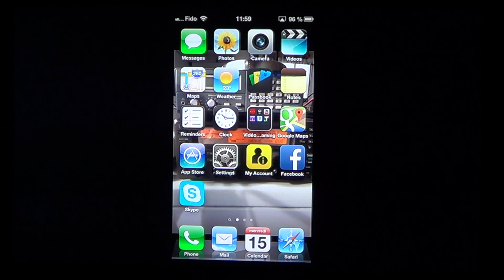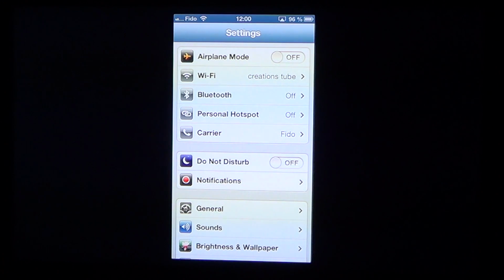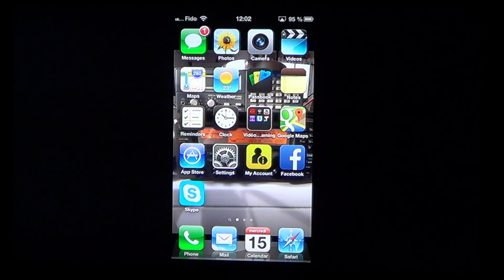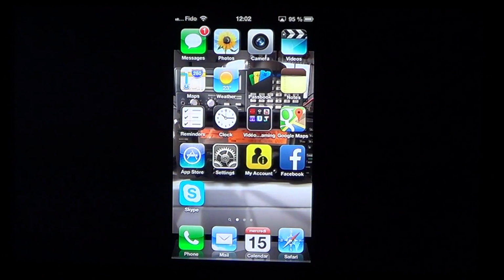IOS Fixit Undertanding do not disturb mode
what is do not disturb mode in iphone